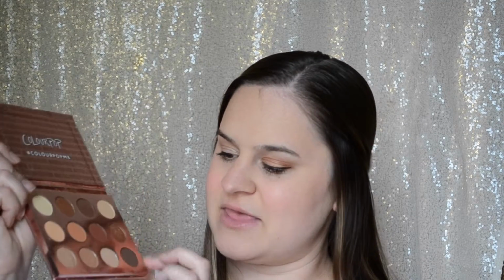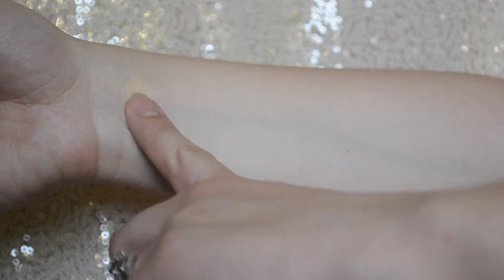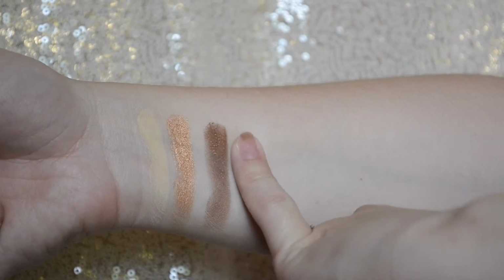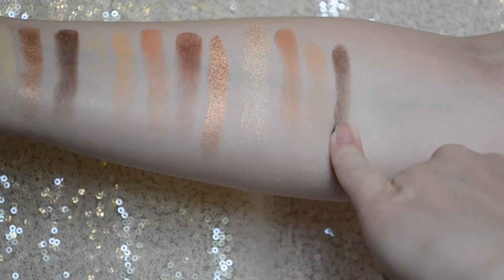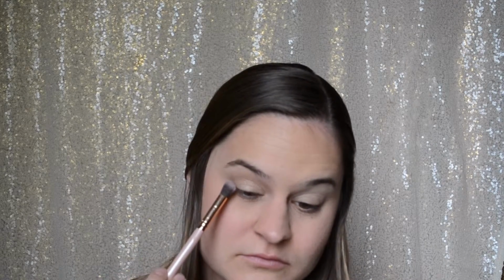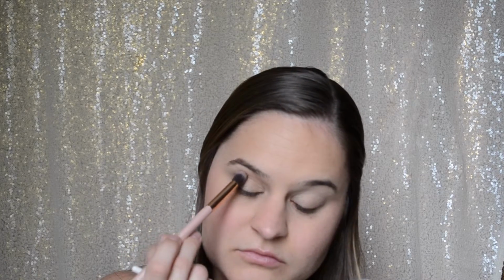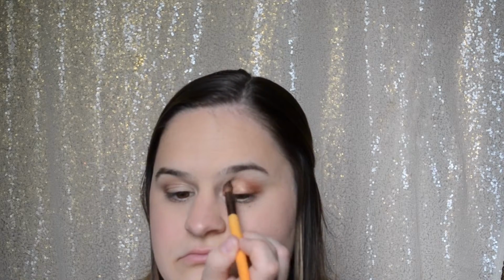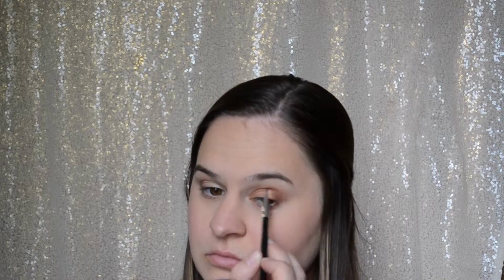ColourPop Double Entendre Palette Tutorial and Swatches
I am loving my Colourpop Double Entendre Palette!
I got mine at Ulta for $16USD